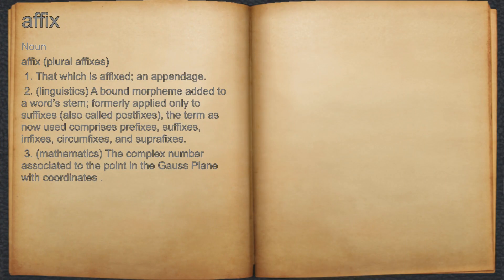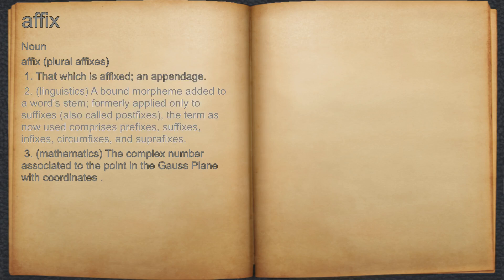What does affix mean?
A spoken definition of affix.

Intro Sound:
Typewriter - Tamskp